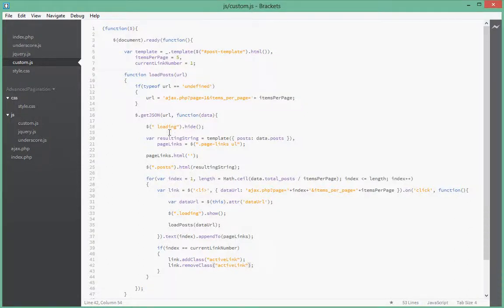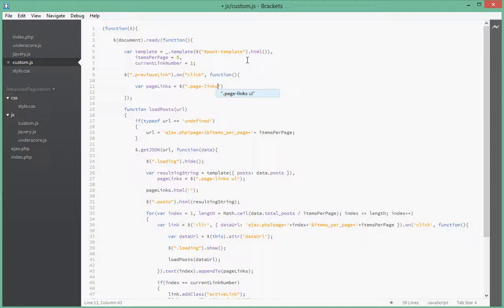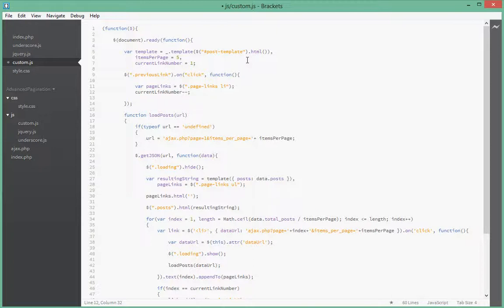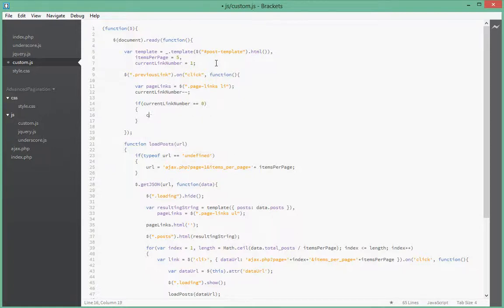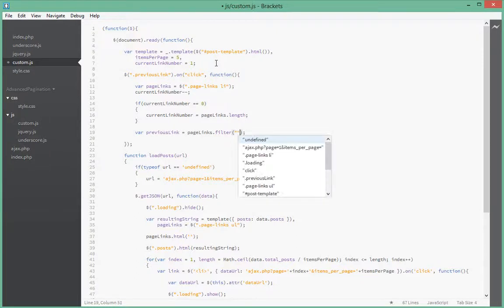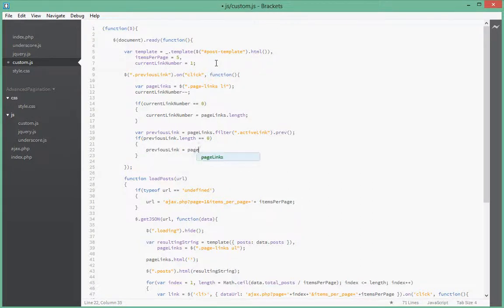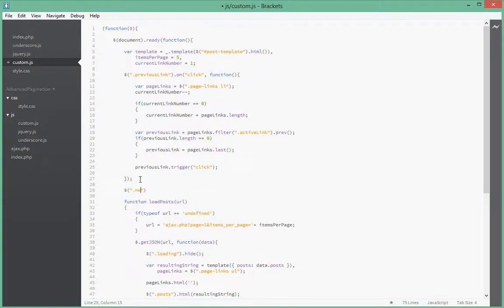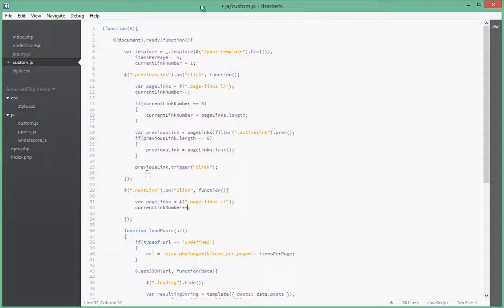Advanced Jquery Pagination using Ajax and php - Next and previous links - Part 2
In this tutorial series, lets learn how to do ajax pagination using php and jquery. We'll be using the skills we gained from my other tutorial on javascript templating and apply that here. We will use jquery to send ajax request to server to get the template part we need and we shall display that to the user.

On clicking next page link, we shall make another request to the server to get the required data for that page. This is to save bandwidth and make our website pages load faster as we are not fetching all data at once.